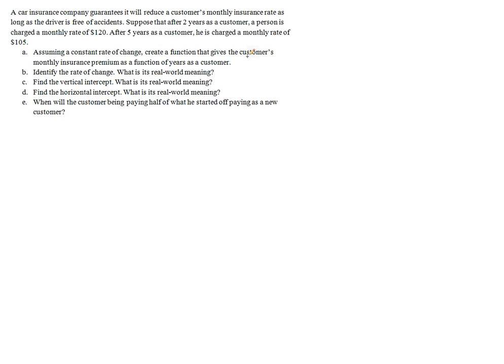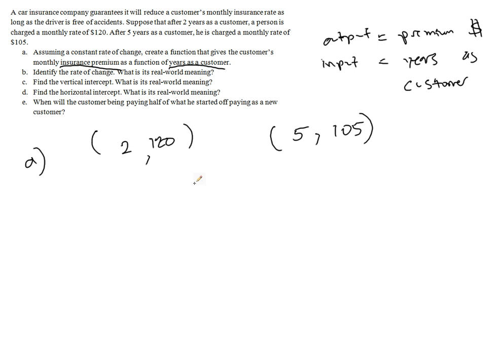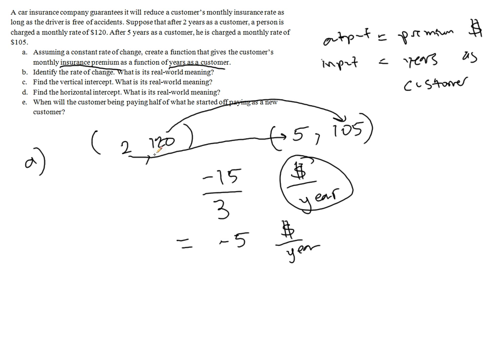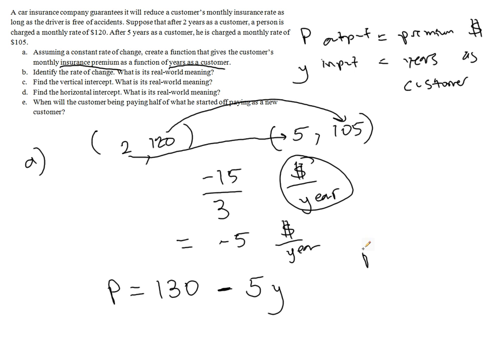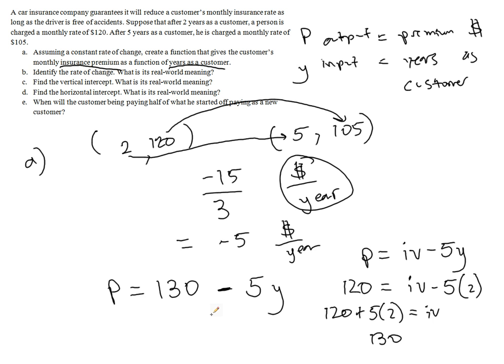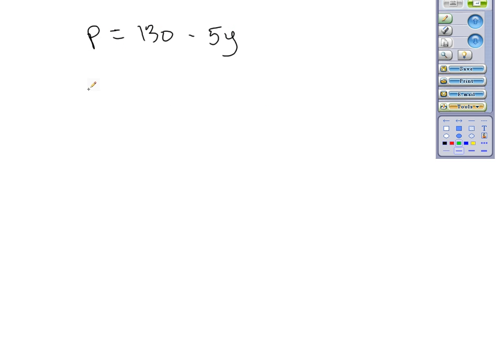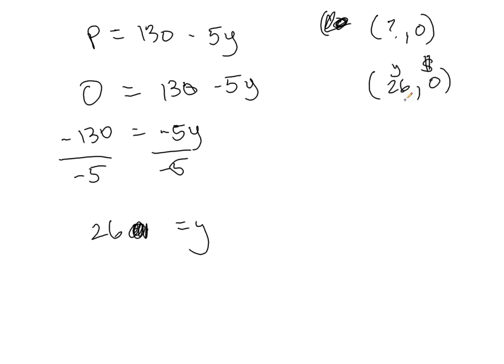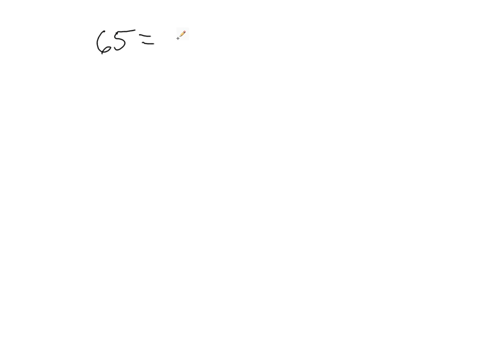MAT121 1.5 HW #3